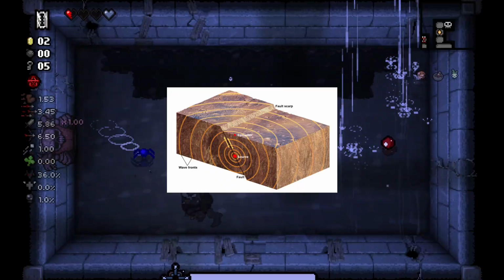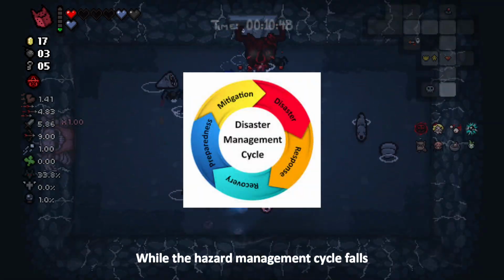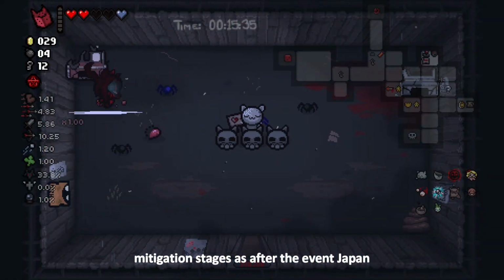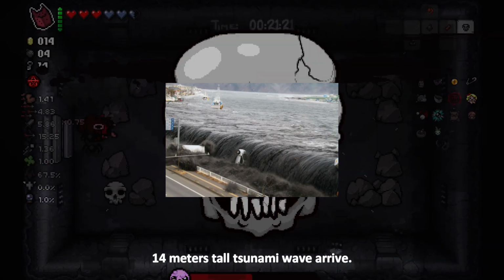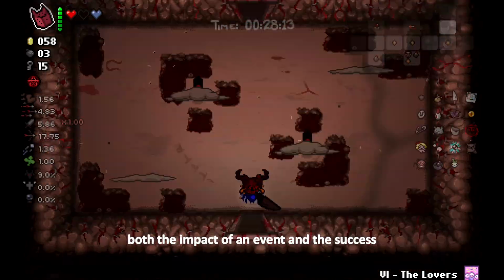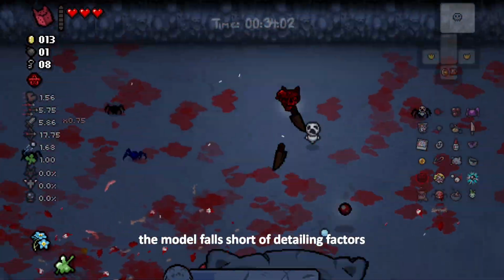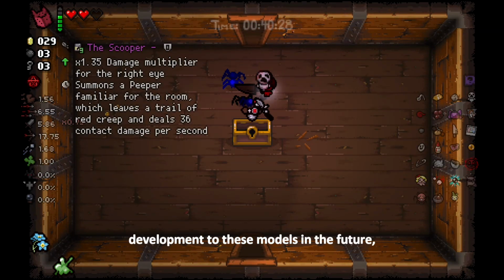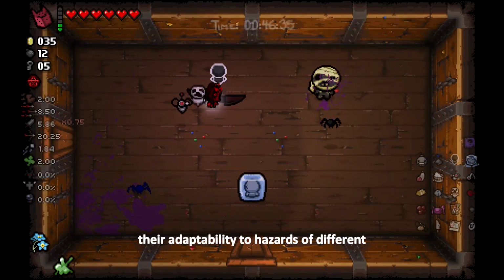Is the Park Model or Hazard Management Cycle more useful?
What is the relative usefulness of the Park and Hazard Management Cycle in understanding the impact of seismic events?